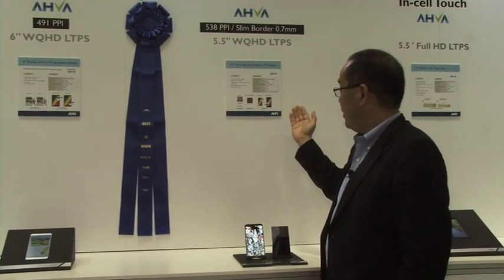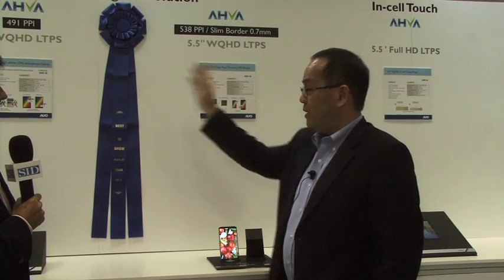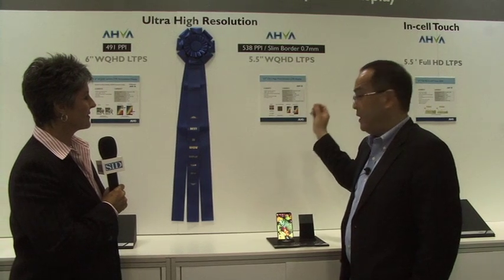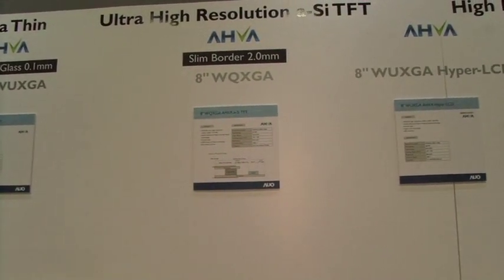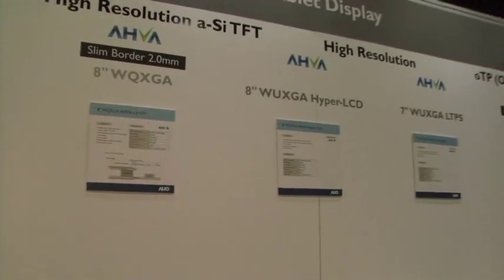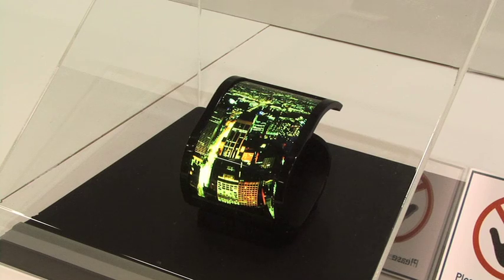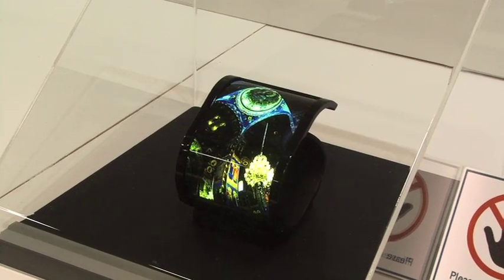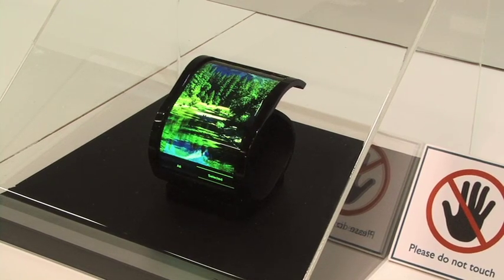AUO - Display Week 2014 - Best in Show Award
The Society for Information Display (SID) held its annual Display Week 2014 symposium, seminar and exhibition in San Diego, California at the San Diego Convention Center from June 1-6, 2014. Each year, SID hosts The Display Industry Awards with Gold and Silver Display of the Year Awards in three categories: Display of the Year, Display Application of the Year, and Display Component of the Year.
The Best in Show award honors the most significant advances in display technology and systems, products, prototypes, and manufacturing processes presented by exhibitors during Display Week. In addition, The I-Zone Award recognizes cutting-edge prototypes that will lead to the products of tomorrow.
AUO won a Best in Show Award in the Medium Exhibit category for its WQHD ultra high-resolution smartphone displays.